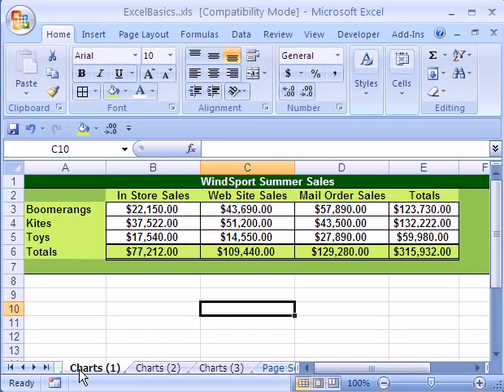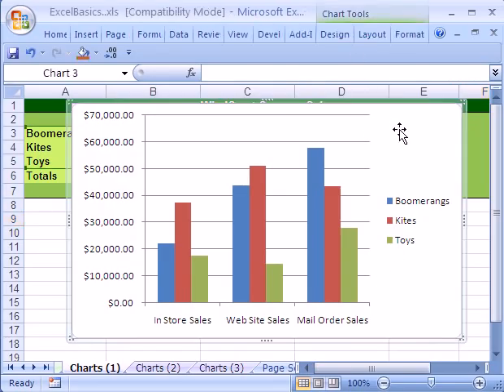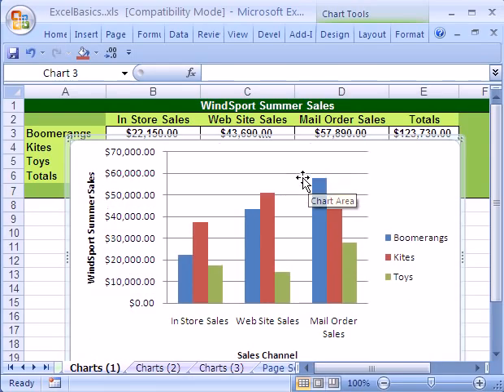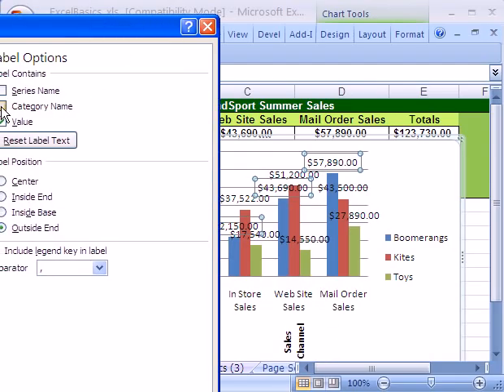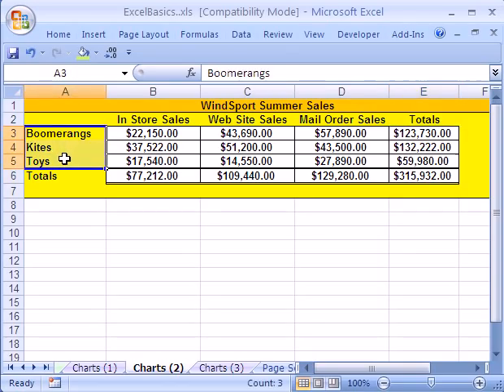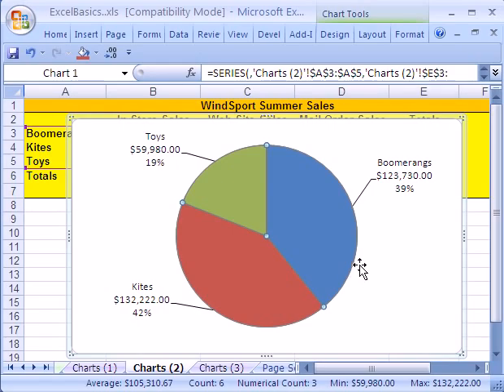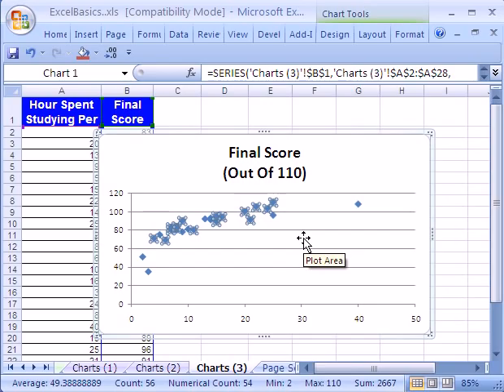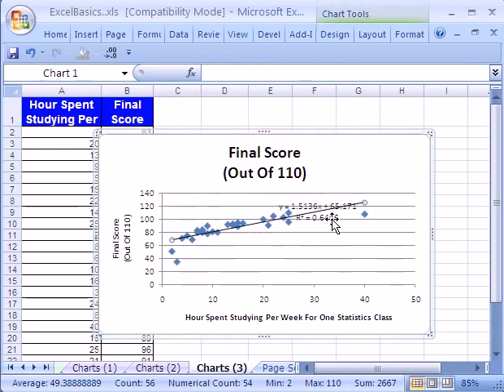Excel Basics #16 Chart Basics Excel Charts 480p